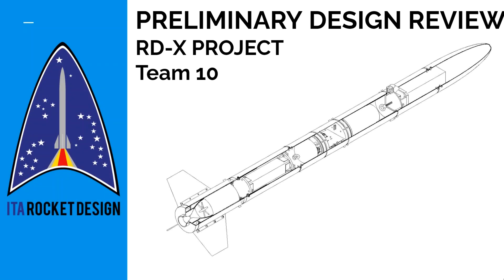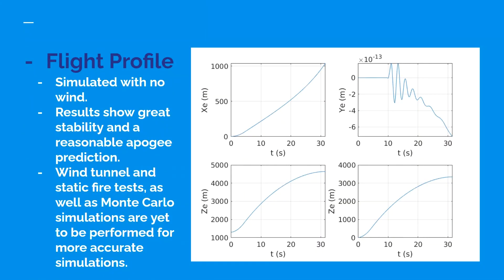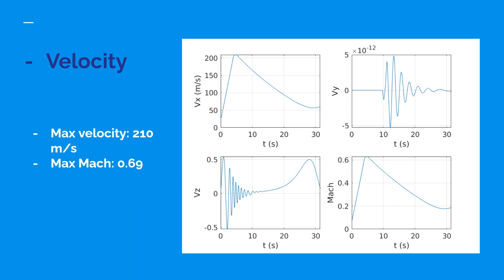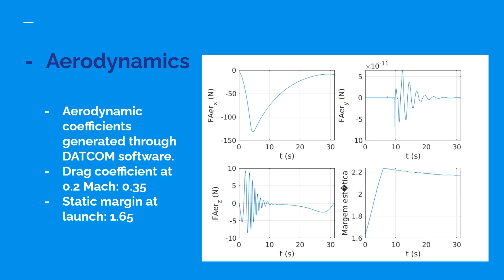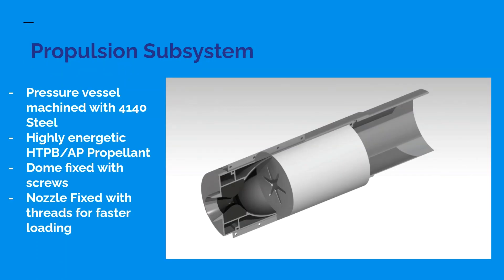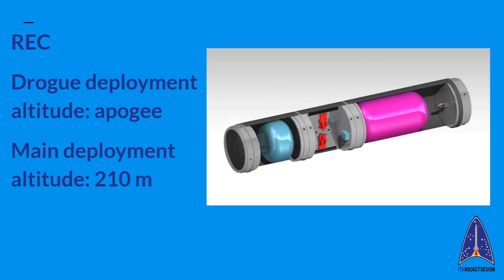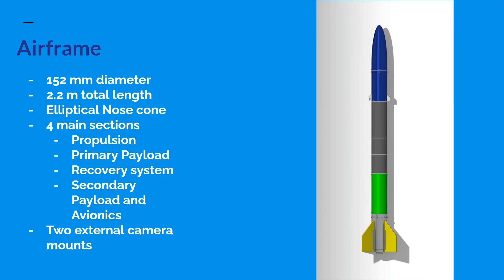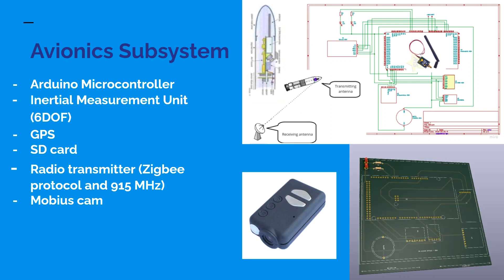Preliminary Design Review - Team 10 - 2020 LASC Online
2020 LASC Online - Preliminary Design Review Video

ITA Rocket Design
Team 10 – Mission RD-X
3 km – Solid Motors
Instituto Tecnológico de Aeronáutica (ITA)
São Paulo – Brazil